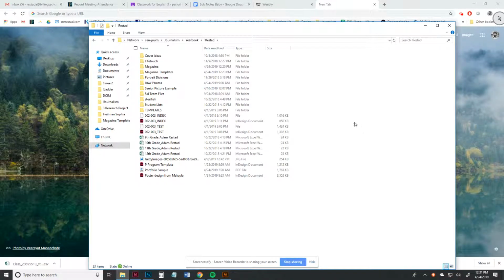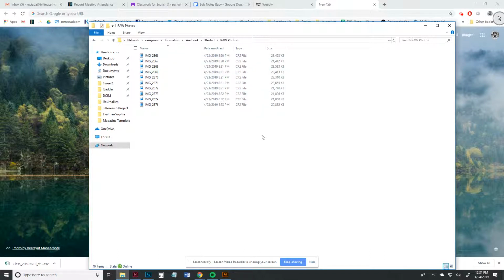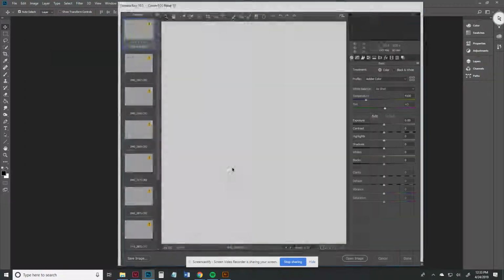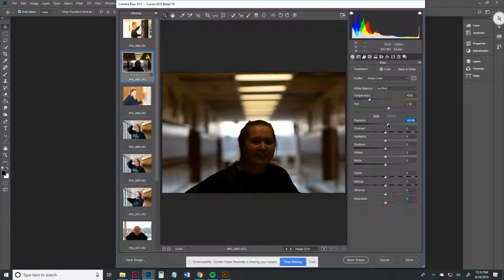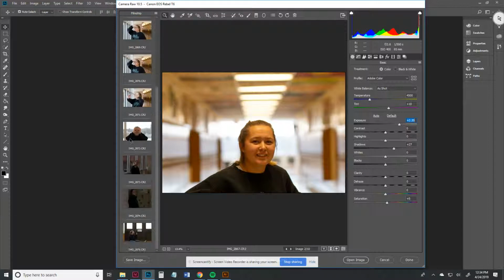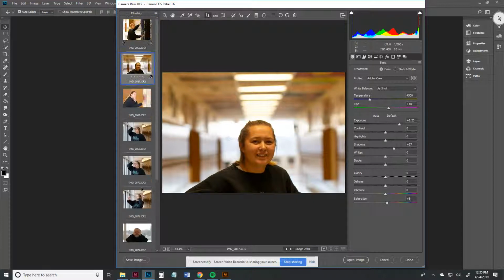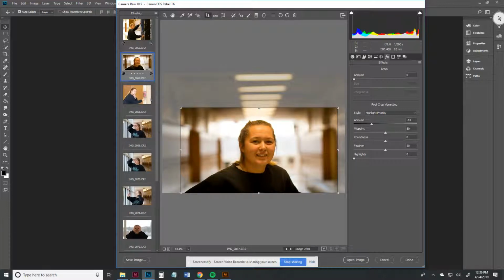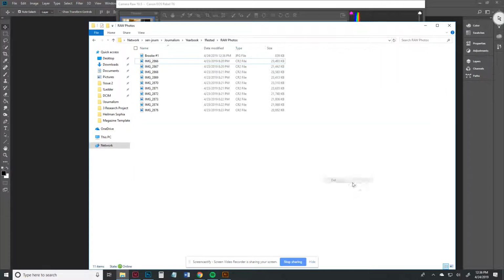RAW Photo Editing - Photoshop